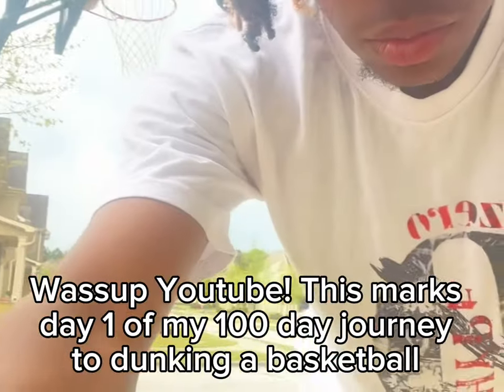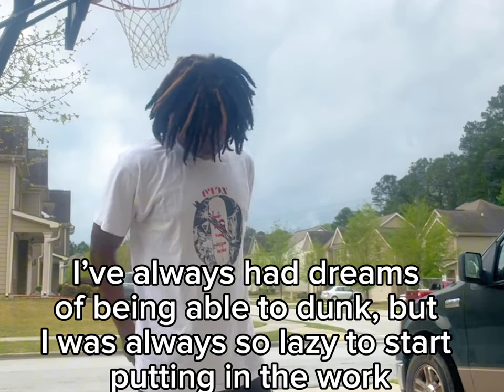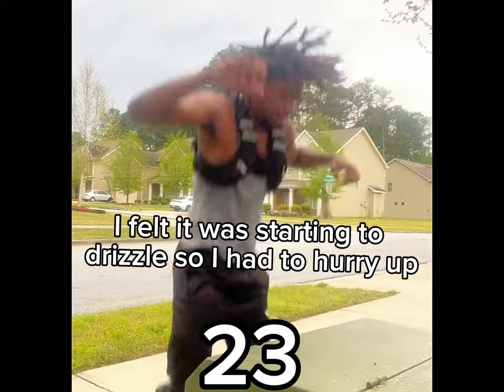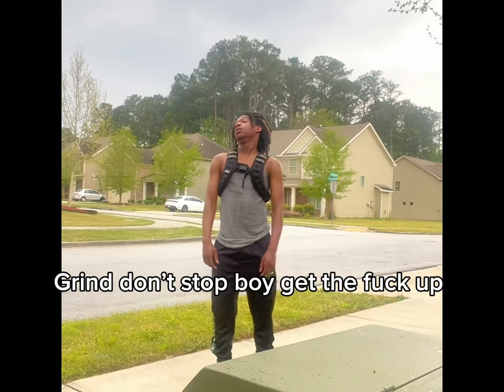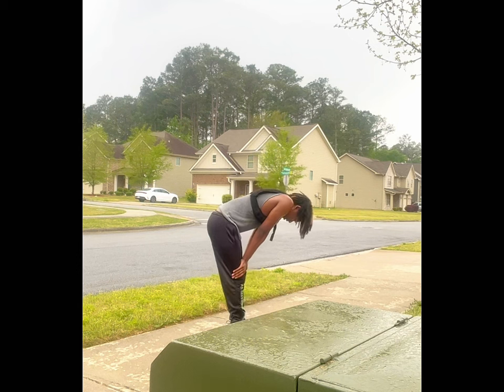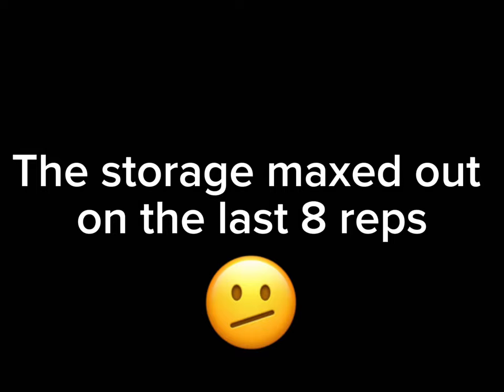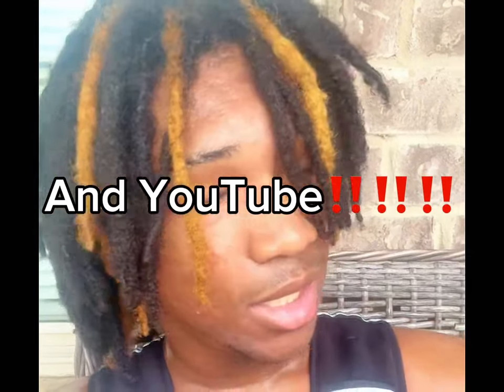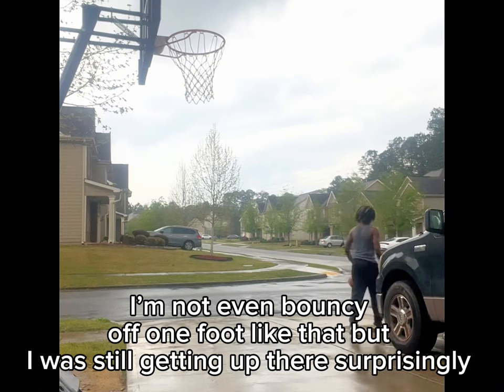My journey to Dunking a Basketball🏀 (Day 1/100)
Wassup YouTube! This is my first video. Please watch the video in it’s entirety, I spent hours editing. To help support me through my journey of dunking a basketball at 14, please show some love and support on the series. That would really motivate me to keep going.